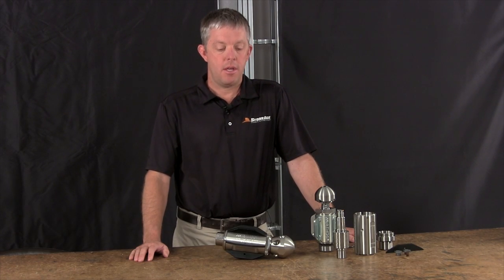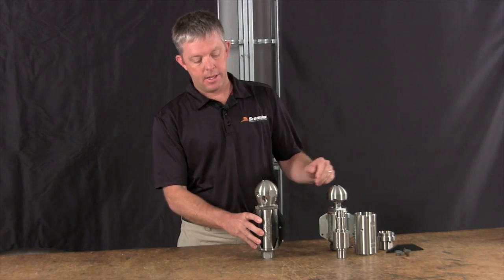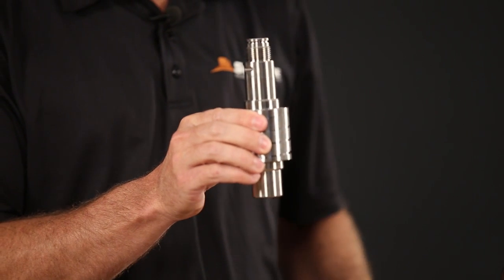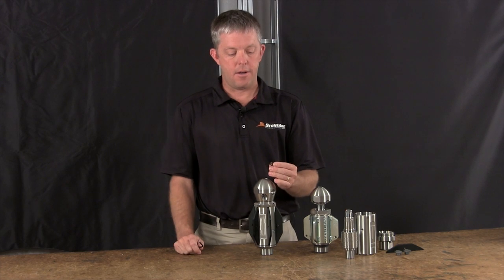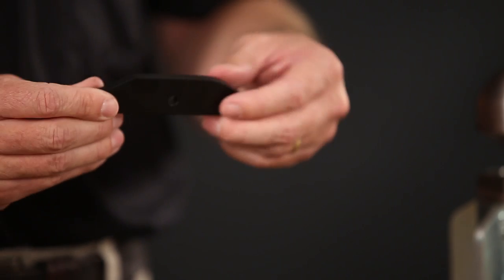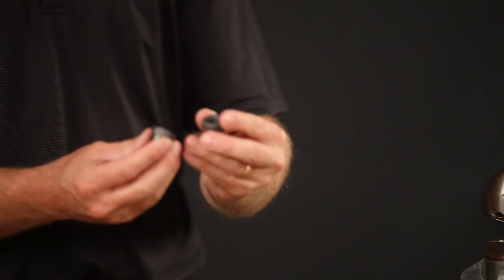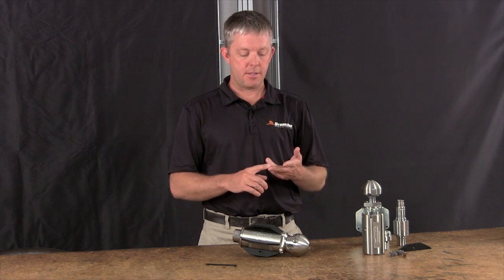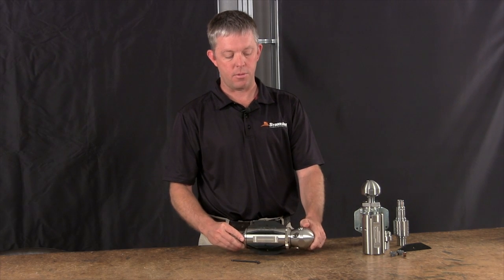Warthog® WGR Magnum Series Training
The WGR Warthog Magnum is the first tool in the Warthog Magnum Series, a new line of sewer nozzles specifically designed for extended tool life, increased maintenance intervals and optimal handling of dirty or recycled water.

Built on the experience of almost two decades of Warthog field use, the WGR has been completely re-engineered. It is designed to operate at least 3x longer before requiring maintenance while upholding the high caliber performance that Warthogs are known for.